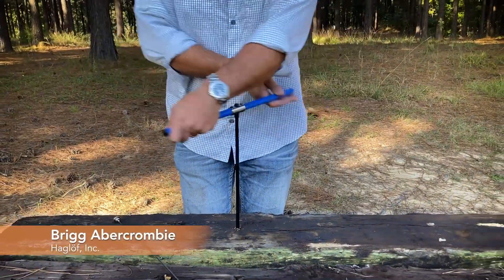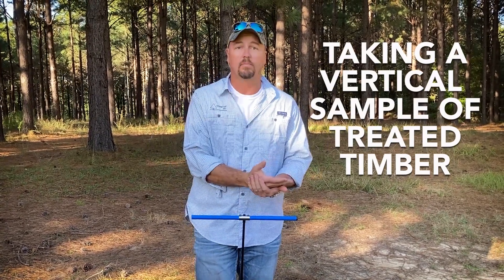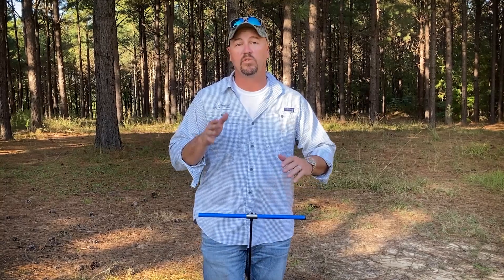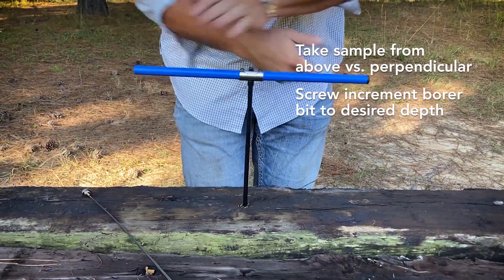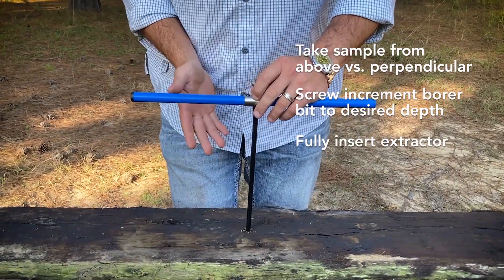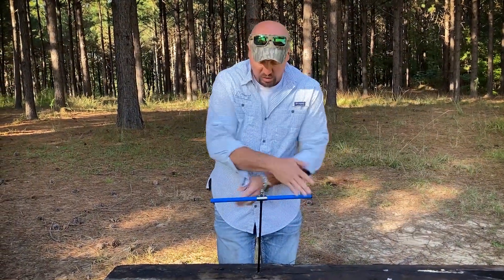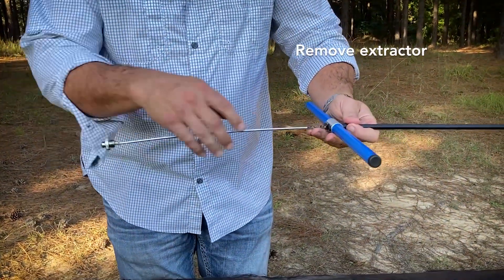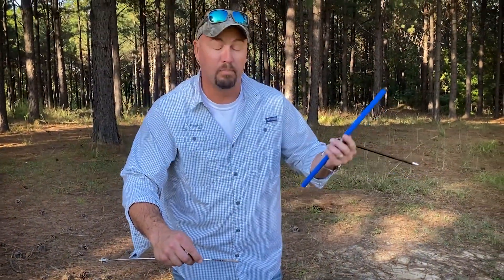Taking a Vertical Core Sample with a Haglöf Increment Borer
Learn how to use a Haglöf increment borer to take a vertical core sample.